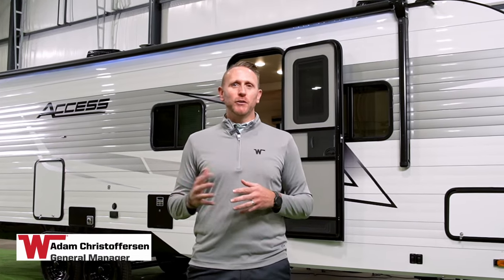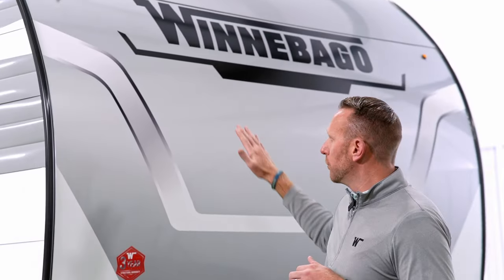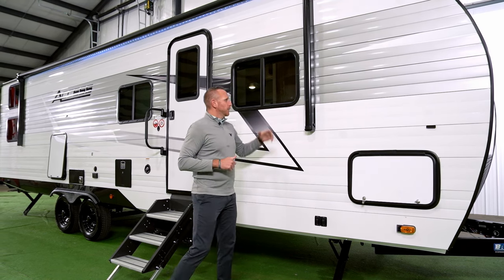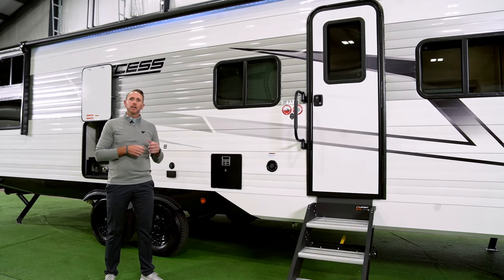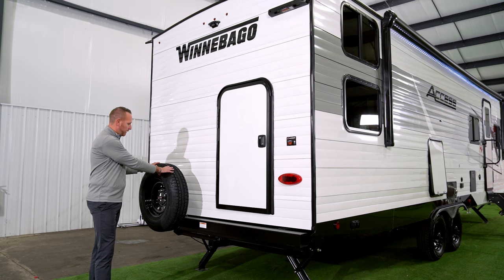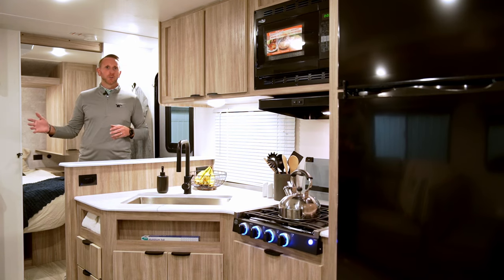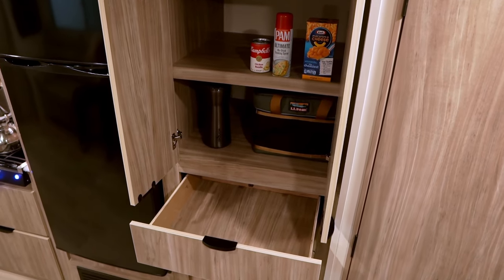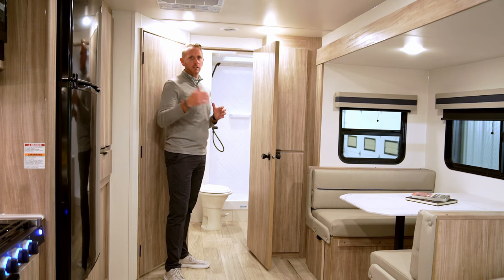Winnebago Access Walk Around